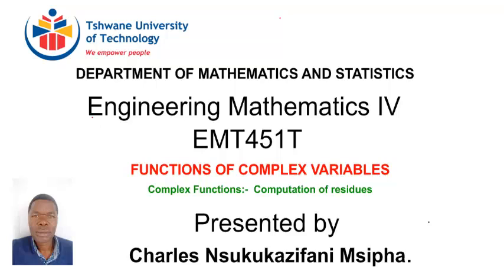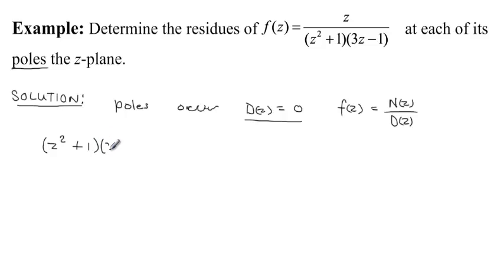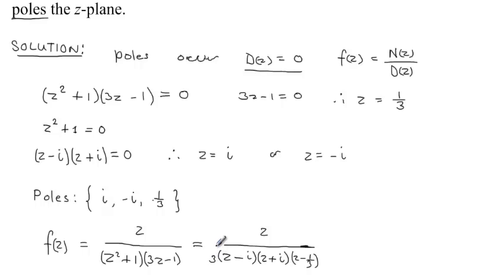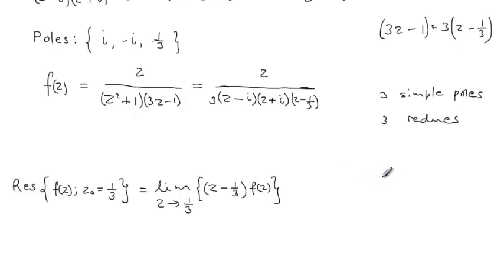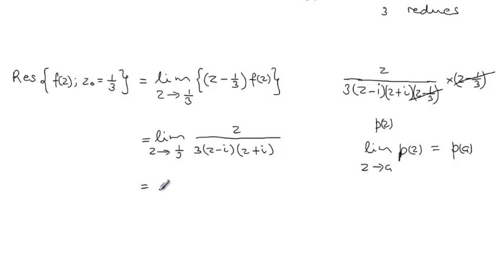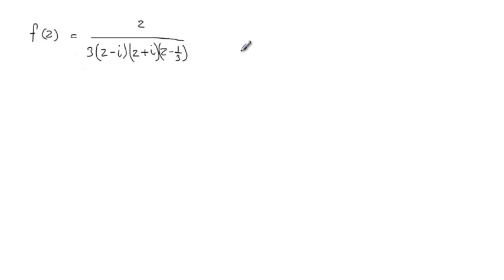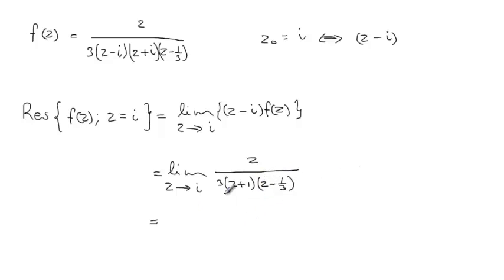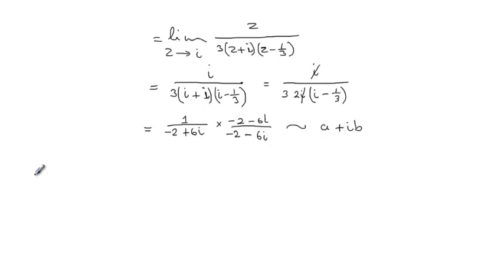2.2.8 Complex Functions computation of residue pracexer 1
Computing residues